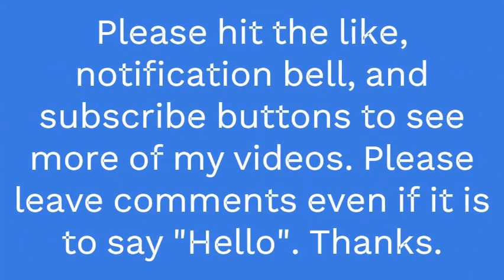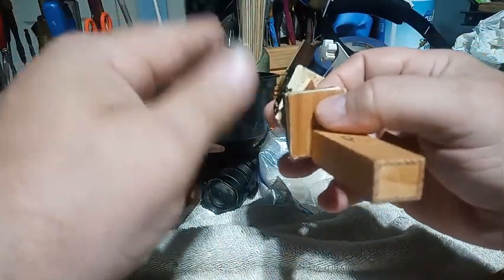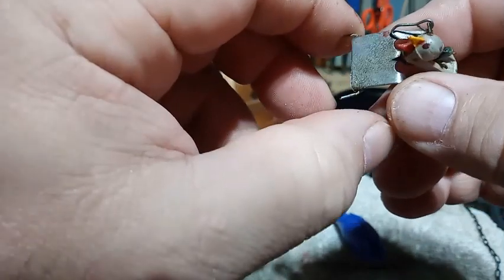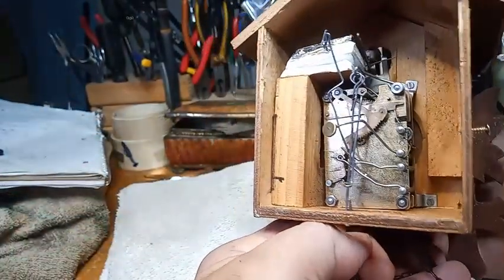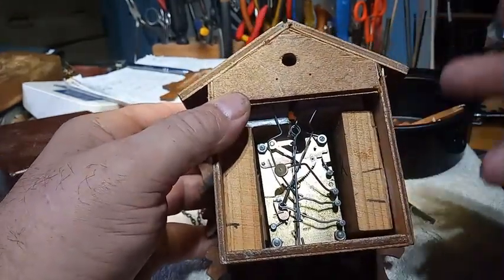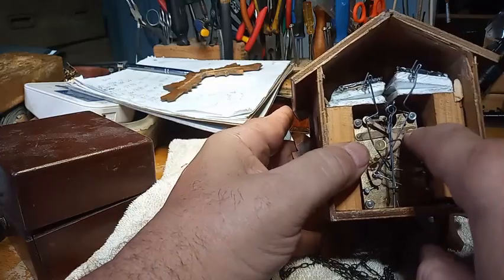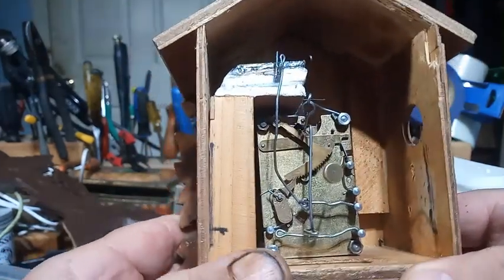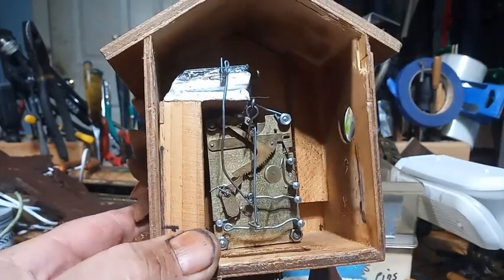Repairing a very small triple plate cuckoo clock identified as "DBGM" (See description) Part 3 of 3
In this video I finally got the clock all back together after having some issues. It is ticking away.